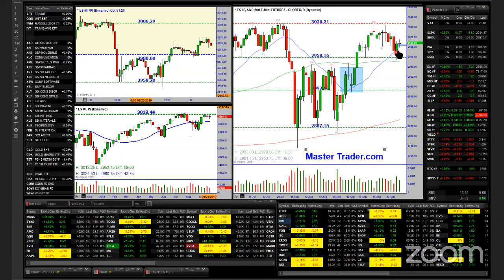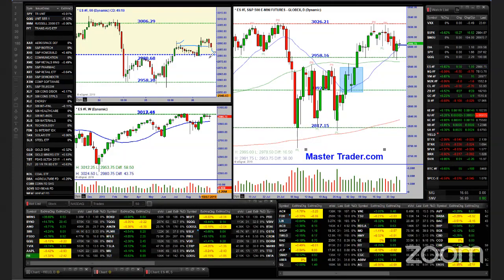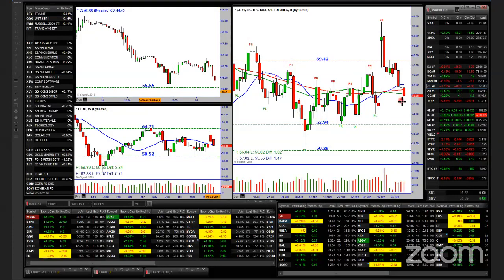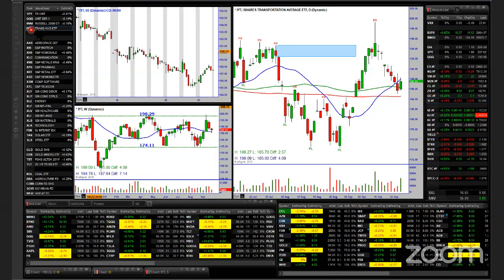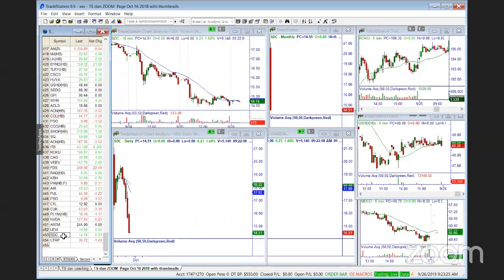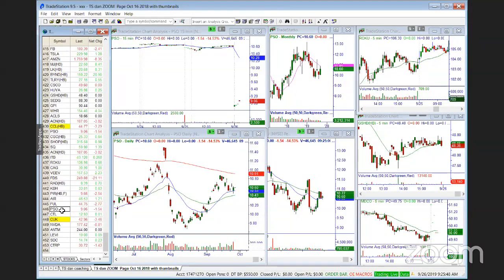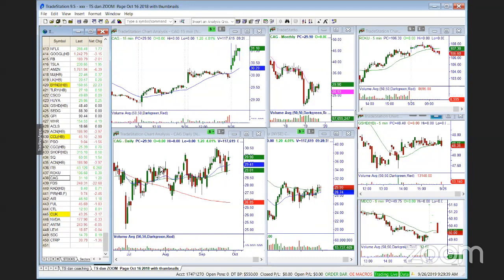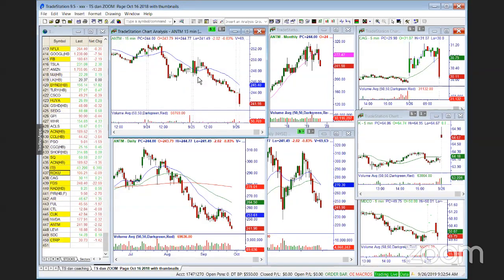Impeachment Rally Continues OR - MasterTrader.com